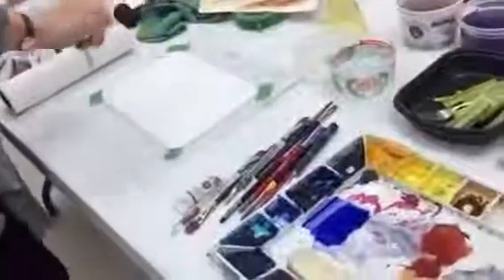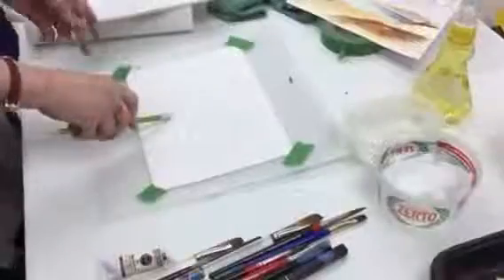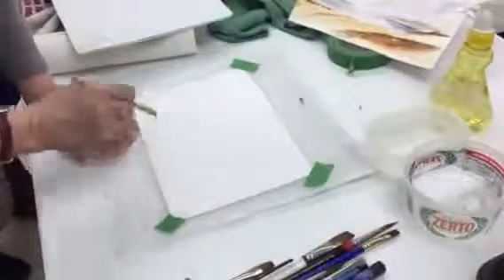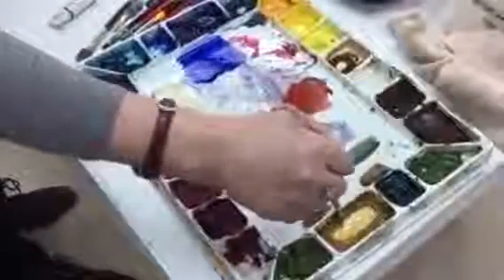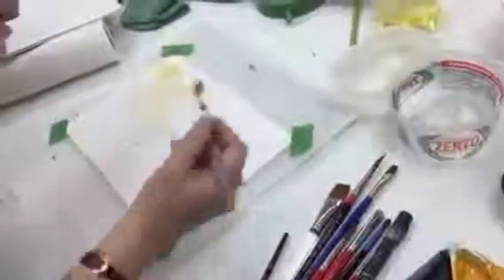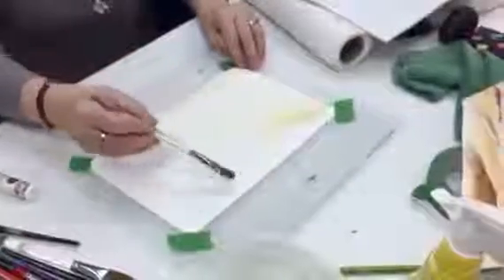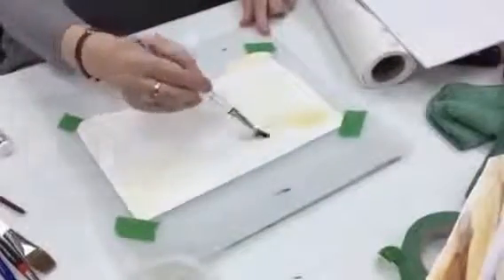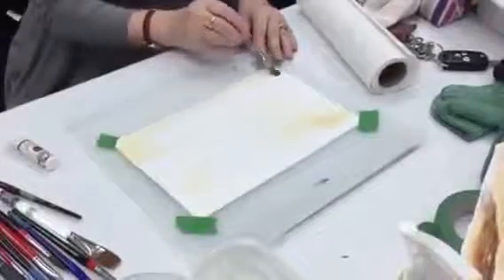Art class 1